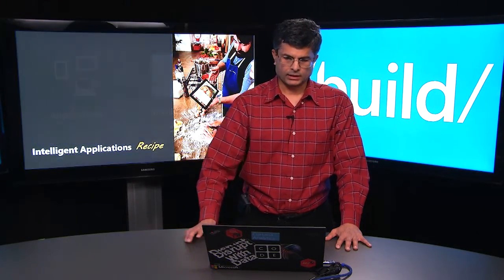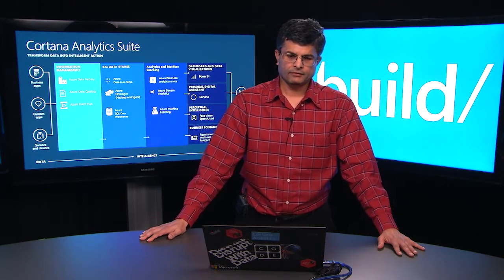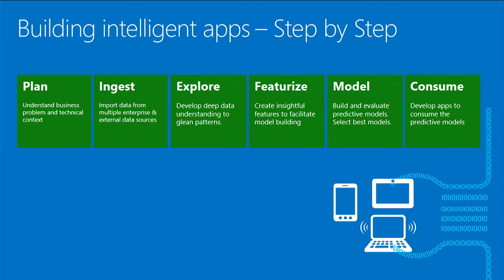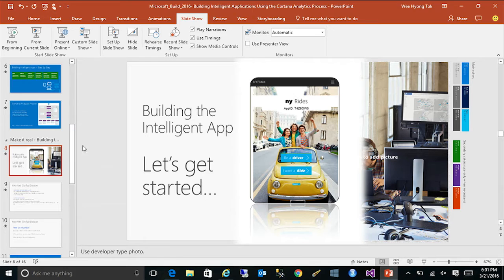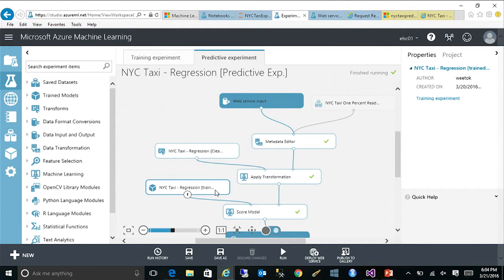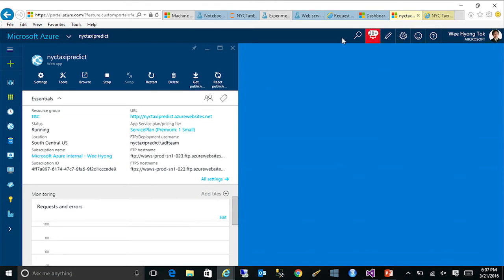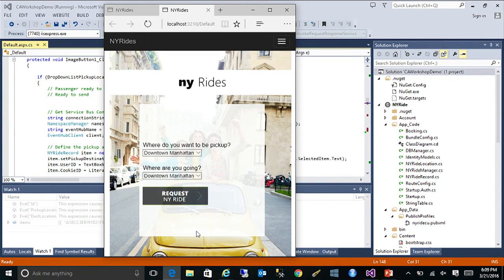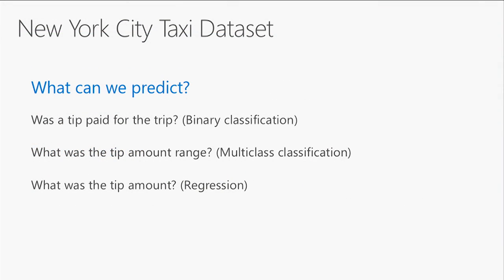Build 2016 Building Intelligent Applications Using the Cortana Analytics Process